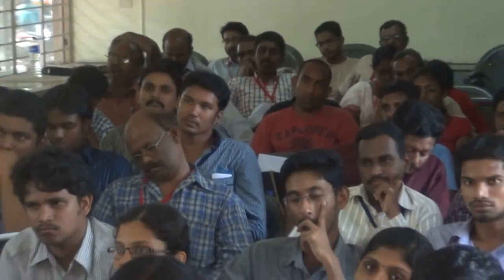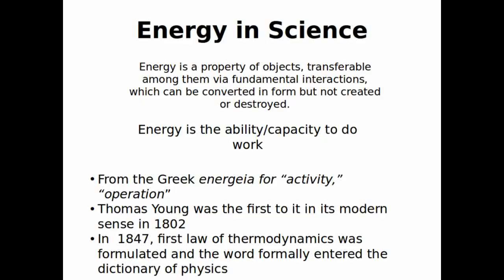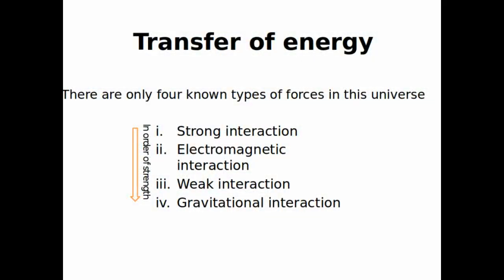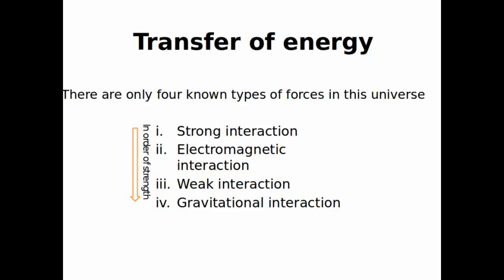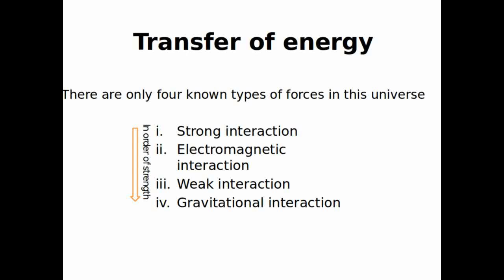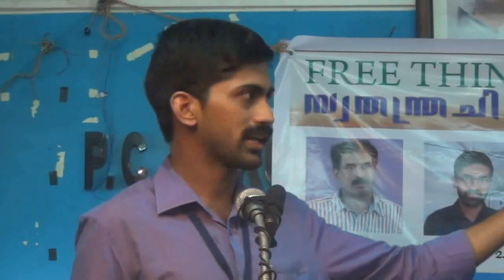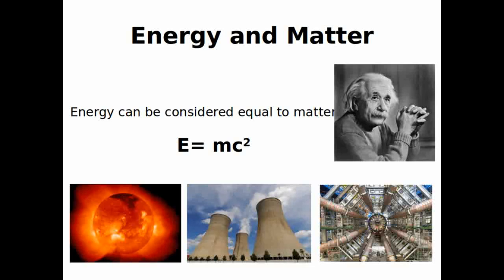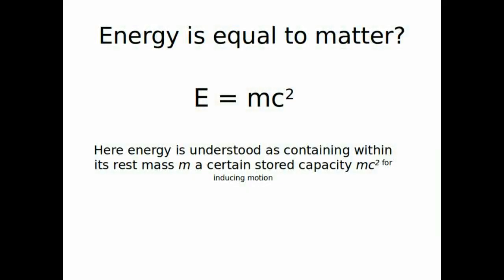3. Can energy be negative? (Malayalam) By Vaisakhan Thampi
You can see a lot of discussions regarding negative and positive energies and their influence on our daily lives. Exponents of such concepts often claim that they are all purely scientific. But are they really? What does real science say about  negative and positive energies? Here is an analysis through the way of science

Topic:- Negative Energy- Some positive thoughts (Malayalam) By Vaisakhan Thampi
Venue:- PressClub Thiruvanathapuram